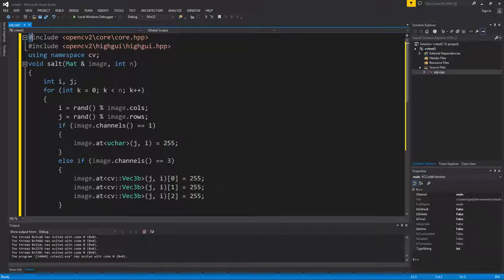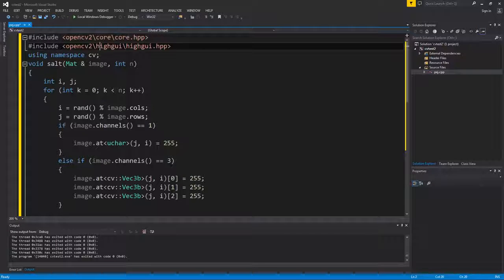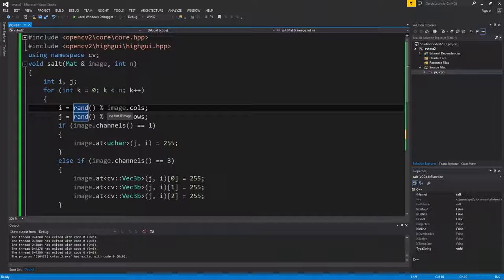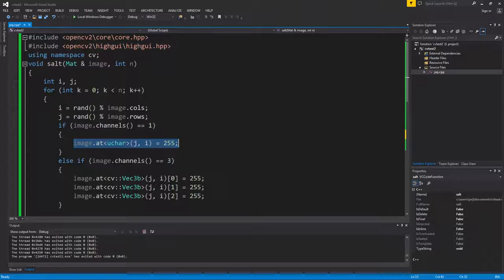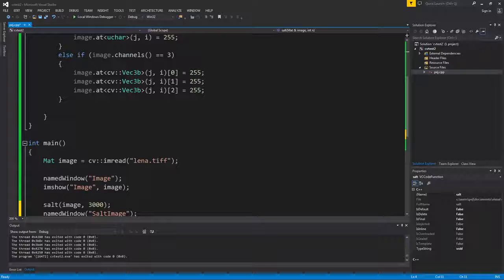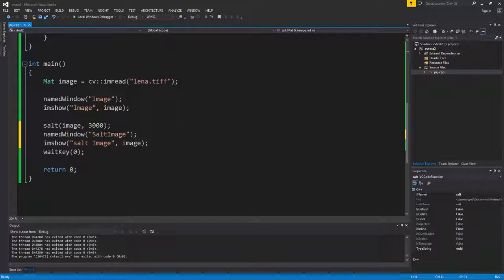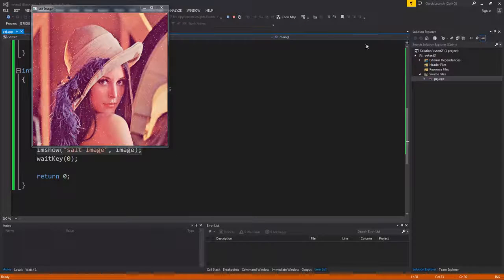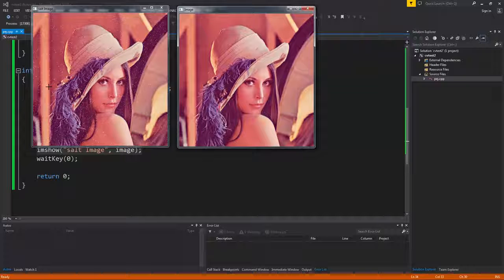DIP with OpenCV lecture 3